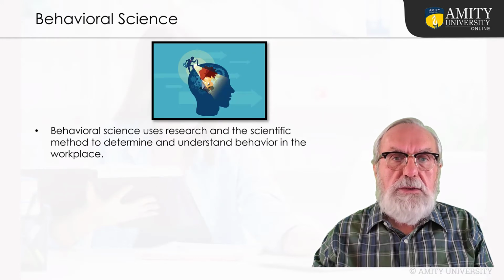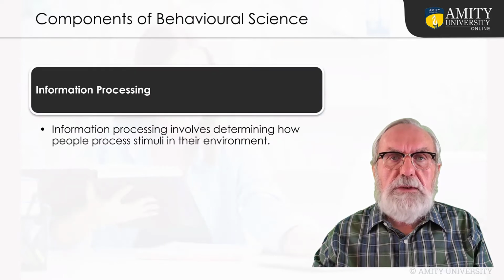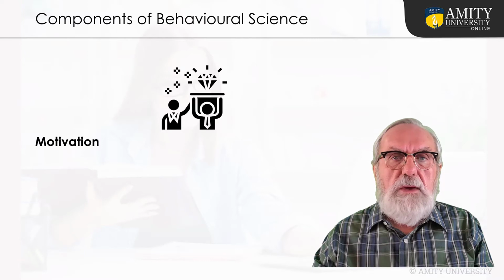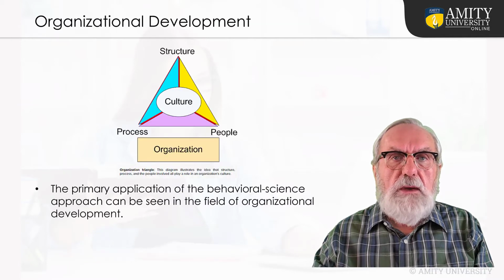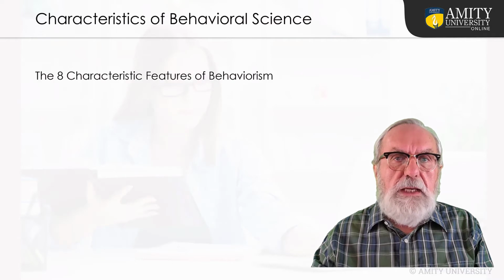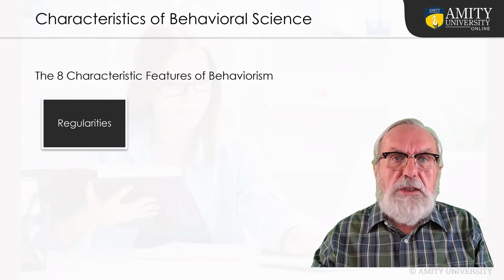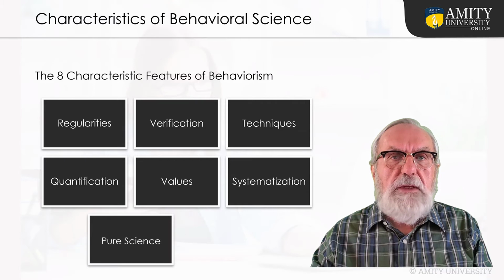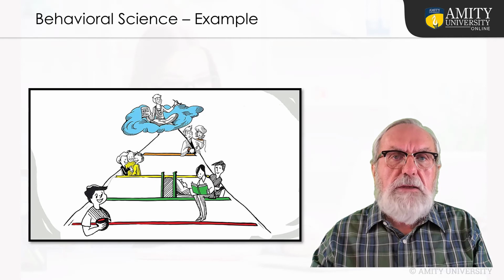1.3.4 Management Foundation - Behavioral Science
1.3.4 Management Foundation - Behavioral Science